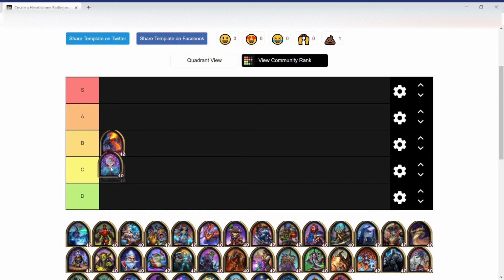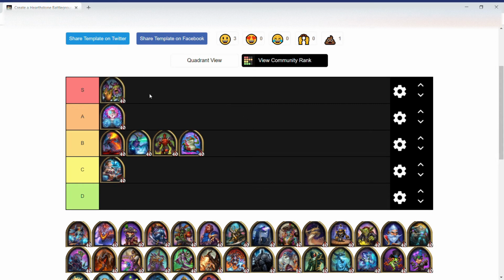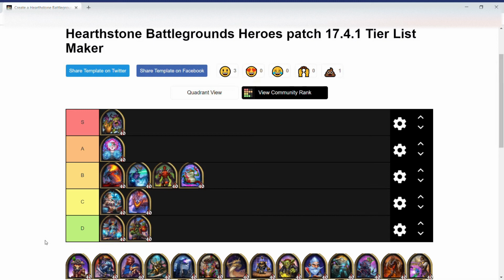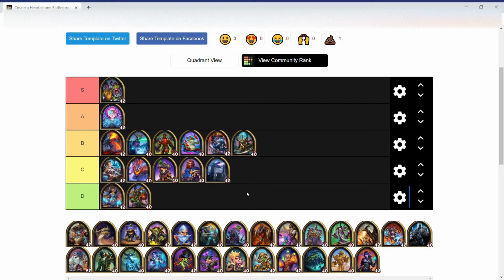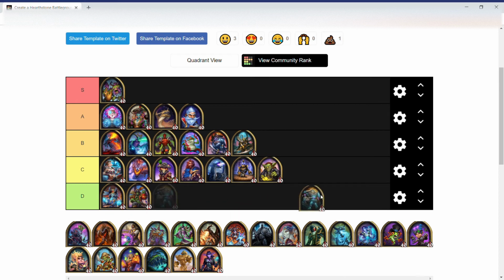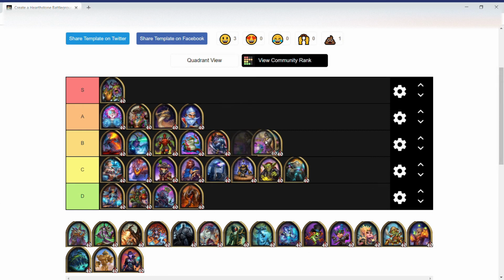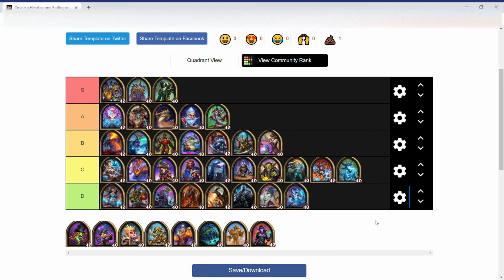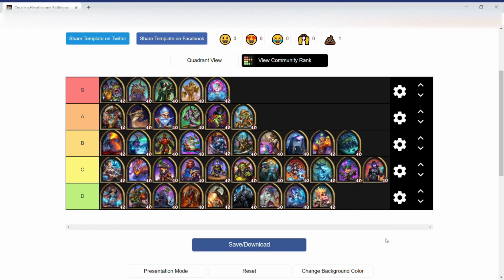Hearthstone Battlegrounds Hero Tier List - Patch 17.4.1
I've finally finished the complete Hearthstone Hero Tier List.  I wanted to edit the video, but unfortunately, my video got corrupted, so I only had the raw file left.

Let me know if you agree with my choices.